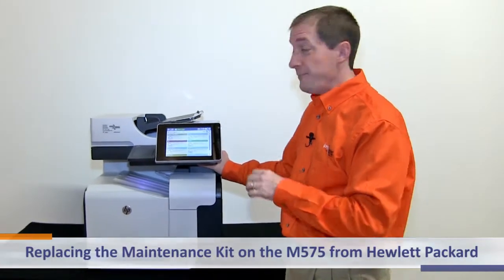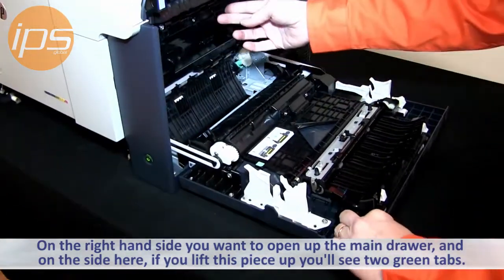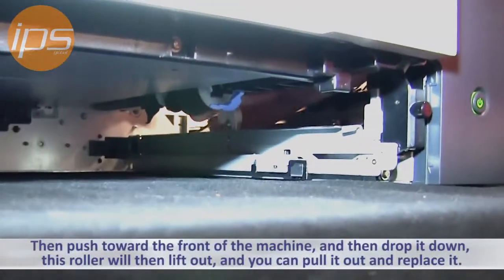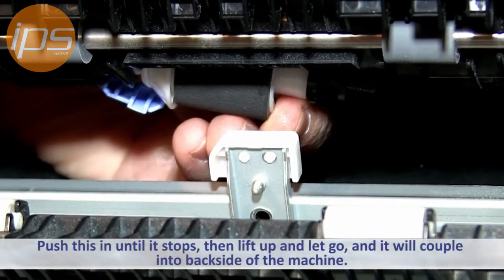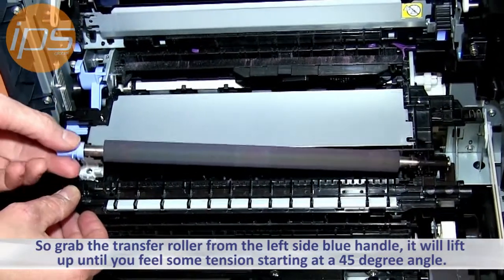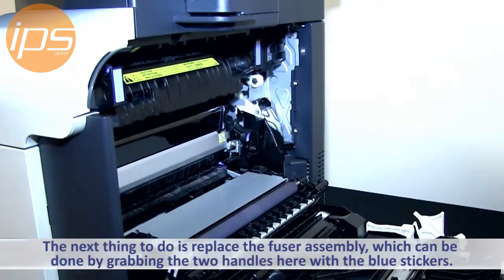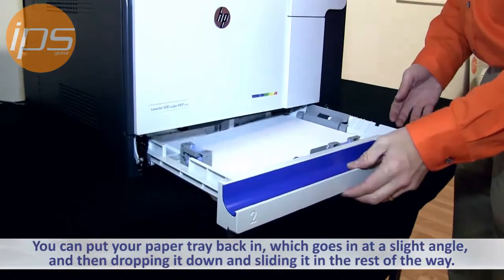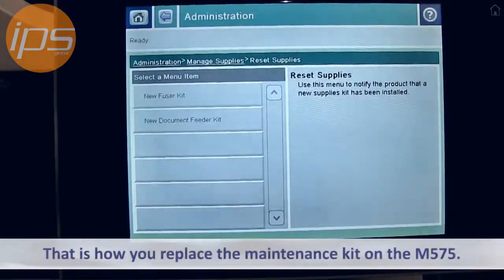HP M575 - Replacing the Maintenance Kit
Watch this video on the HP LaserJet Enterprise 500 Color MFP M575 series in which we replace the maintenance kit.